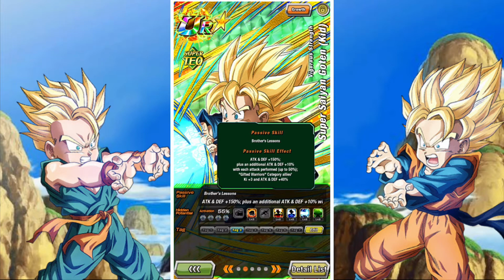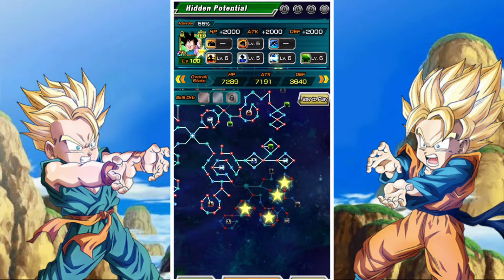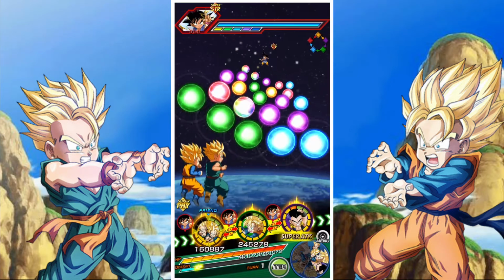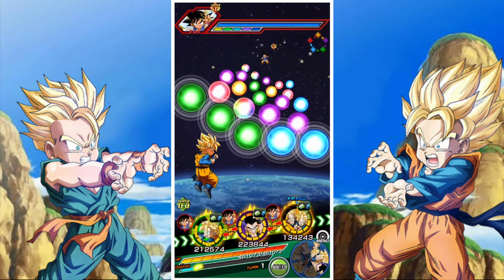HOW MUCH VALUE IS A UNITS FIRST DUPE IN DOKKAN BATTLE AND HOW DO I USE IT ?: DBZ DOKKAN BATTLE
In this video we take a look at how much value a dupe adds to a unit in DBZ Dokkan value and revise where you should be using your first dupe.